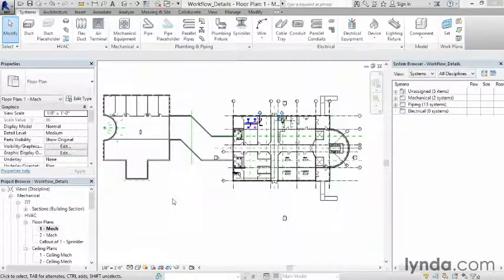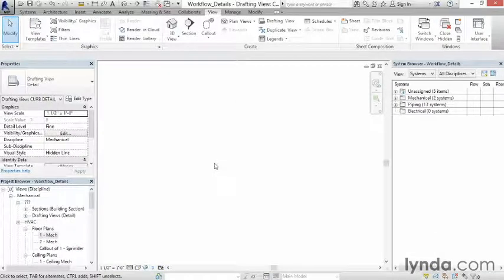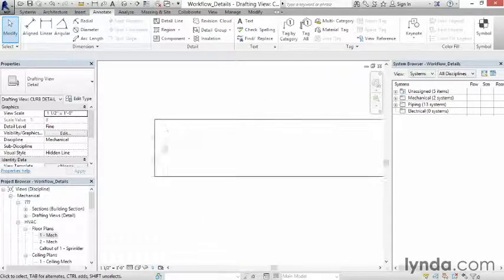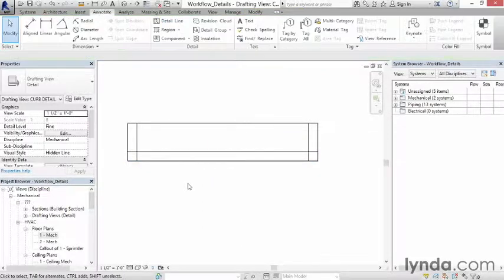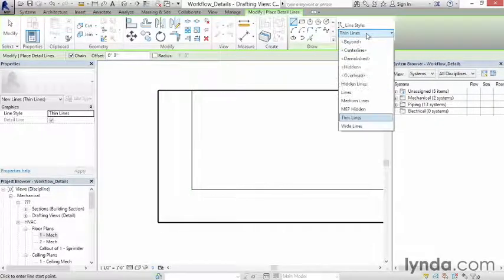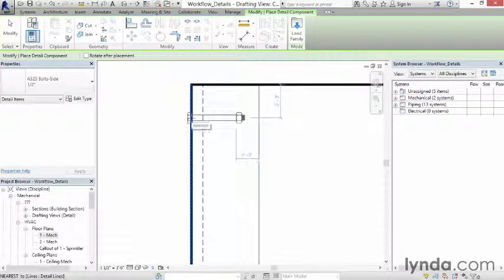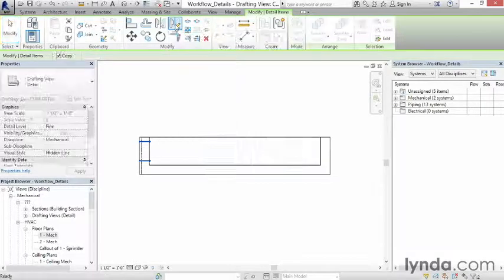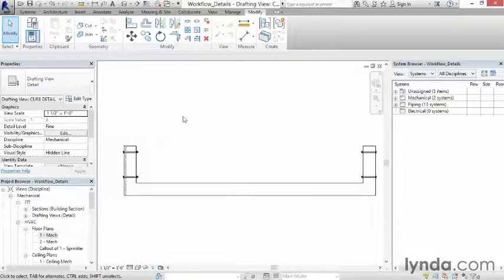139985 06 01 3D15 drafting